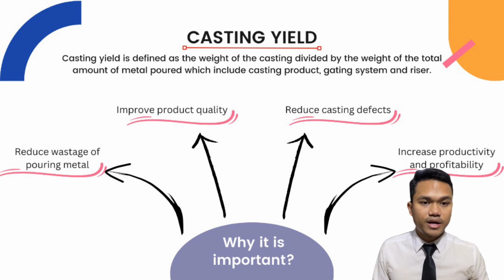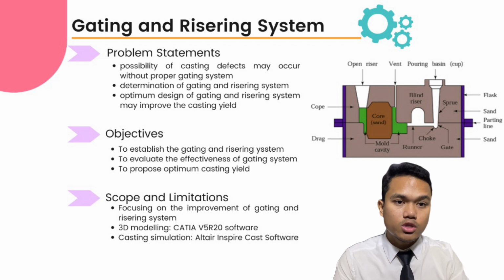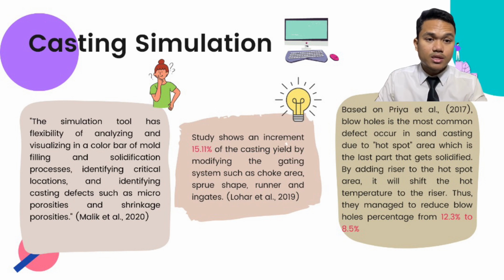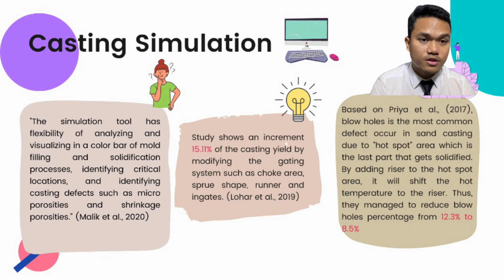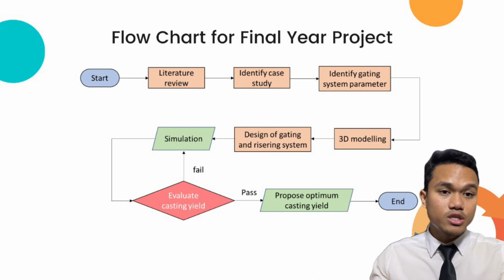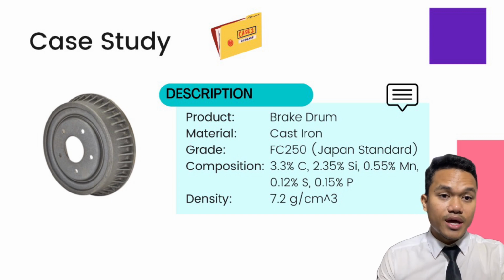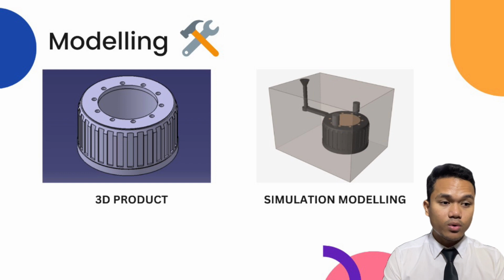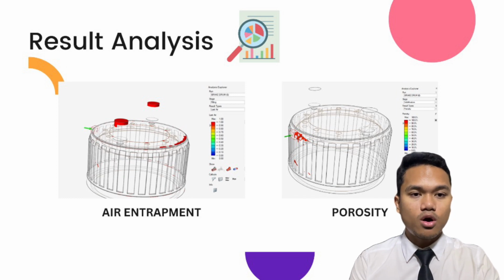FINAL YEAR PROJECT (FYP1) OCT2022-MAC2023 UiTM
Assalamualaikum. My name is Amir Hidayat Bin Othman, my student id is 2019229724. I am a mechanical engineering student, currently taking mec601 final year project. This is my video presentation regarding the topic of yield improvement for sand casting product using casting simulation tool